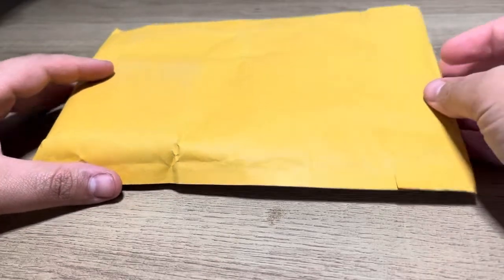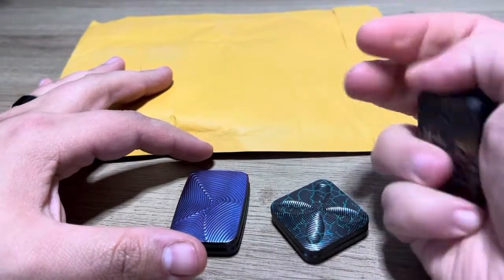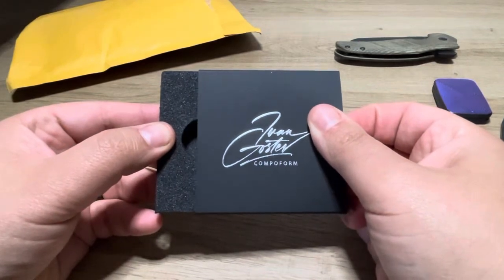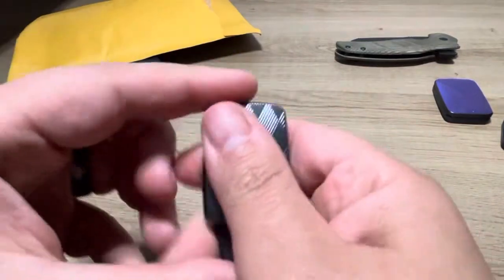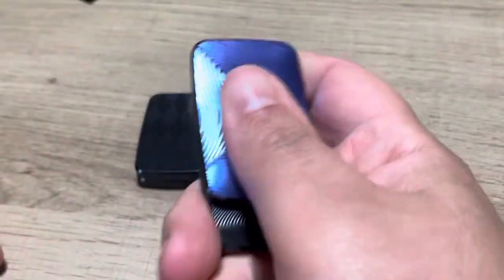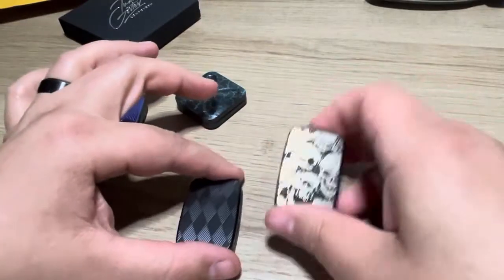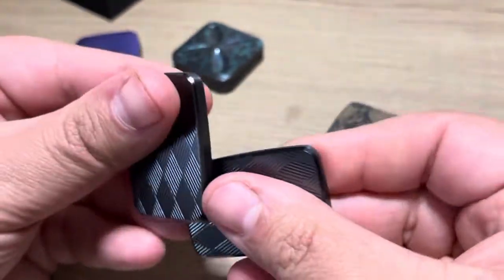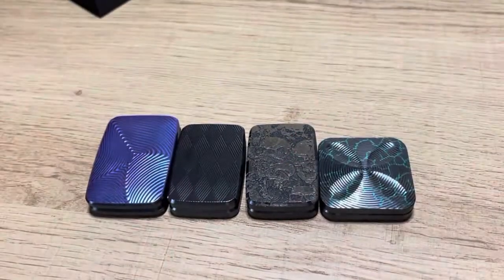Unboxing the Compoform V2 and discussing the Compoform Family